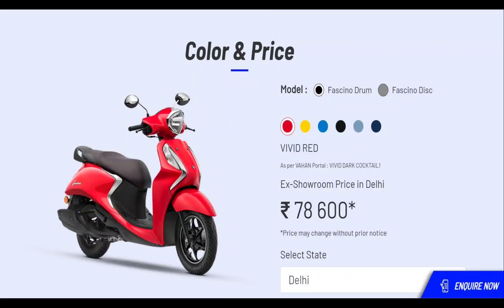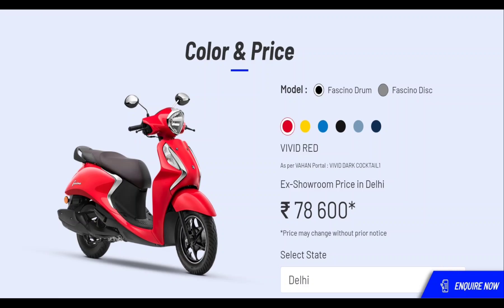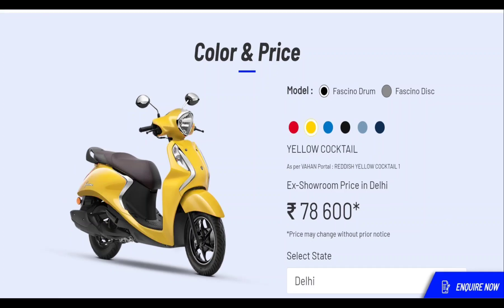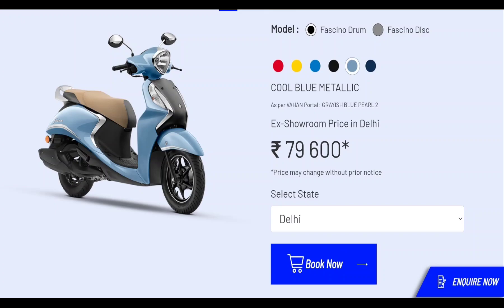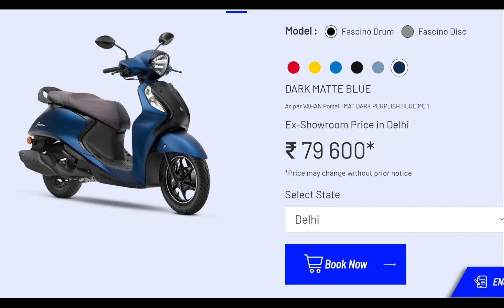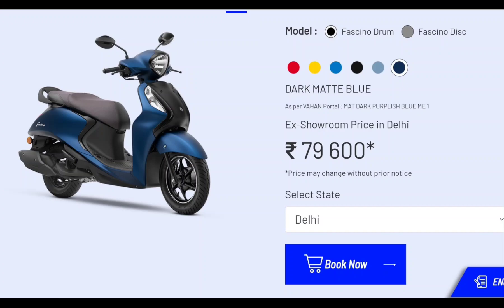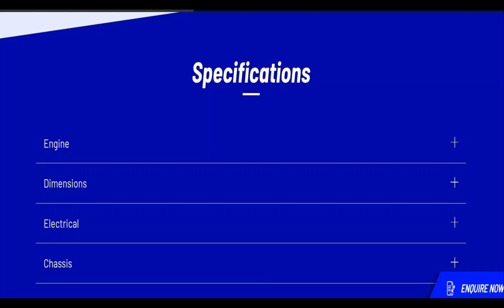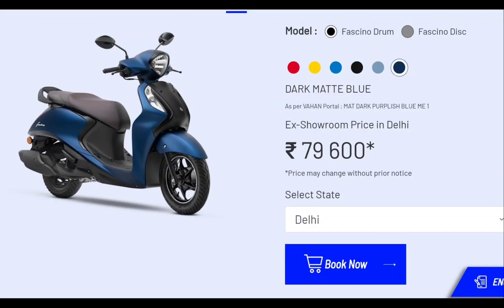Fascino 125 Fi Hybrid,Color & Price, tamil review